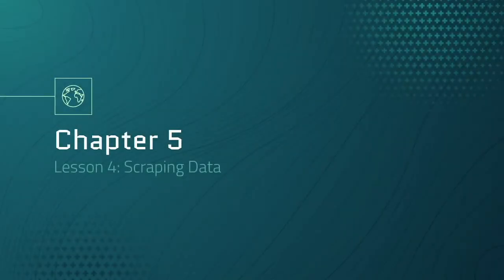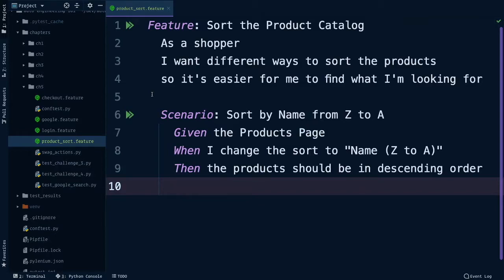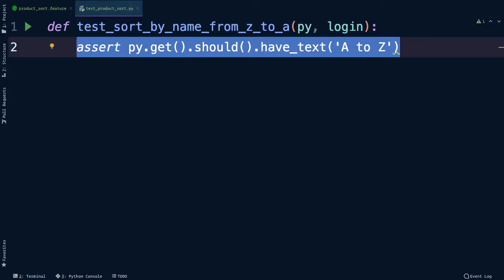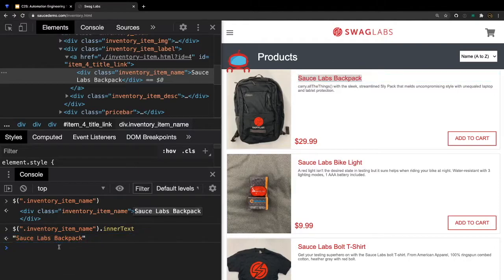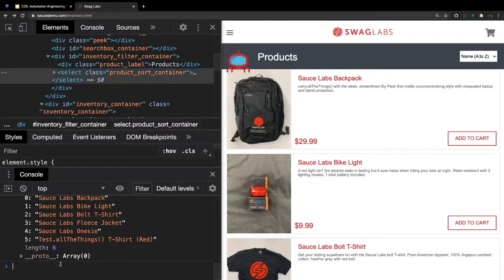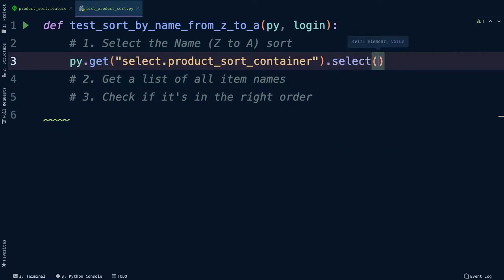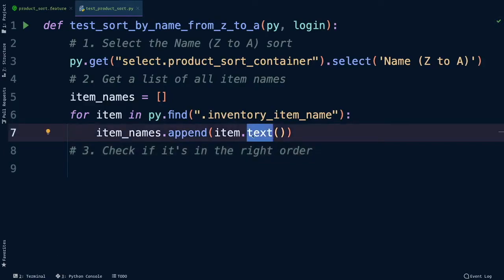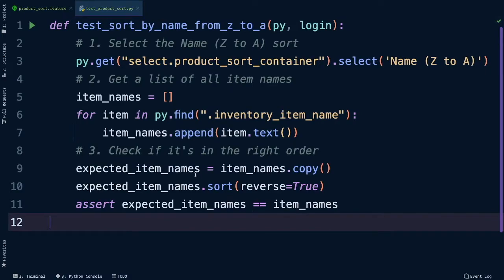Automation Engineering 101: Chapter 5.4 - Scraping Data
In this lesson, we go over how to scrape data and save it in one part of the test to then use it later in the test. This is great when working with different types of data, or if you want to compare what's on the UI vs the API or database, or checking state in the application.

--- NOTE ---

This course was created for Junior High and High School students in Utah, USA. It is a couple years old now and a lot has changed since then, including my own philosophies of Quality, Testing and Automation Engineering, but I thought I'd share this with the world in case it's helpful for others :)

Originally, these videos were coupled with other instructors that formed their own curriculum, assignments, quizzes, and other things alongside this course. They could work 1:1 with students, grade assignments, skip or pause the videos as needed, and more!

So feel free to do the same. You can use the exact setup described in this course or use my more modern setup with VS Code and Poetry. Some instructors and classes do that! it's meant to be flexible, but I hope you learn something and have fun with it.

Thanks,

Carlos Kidman